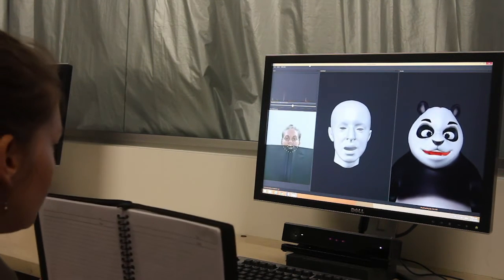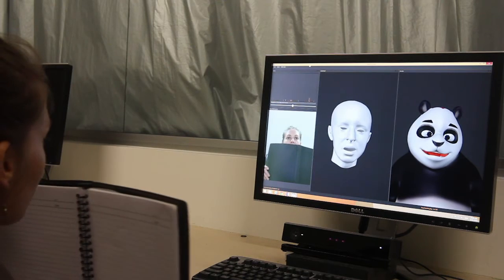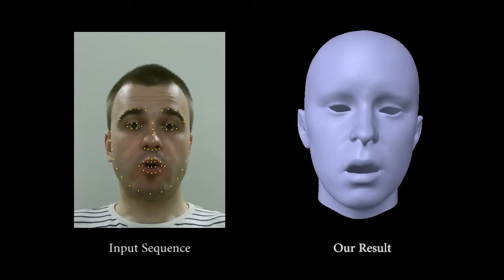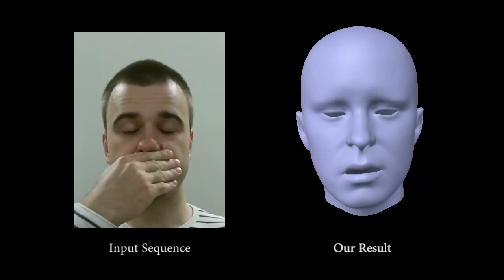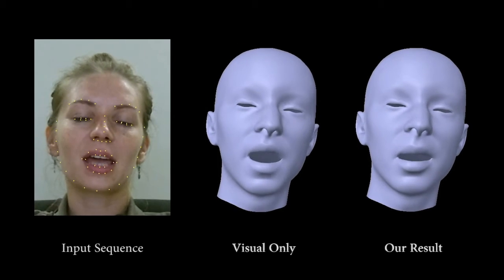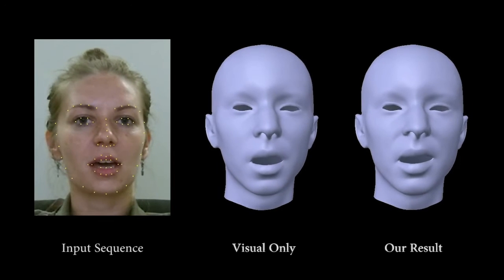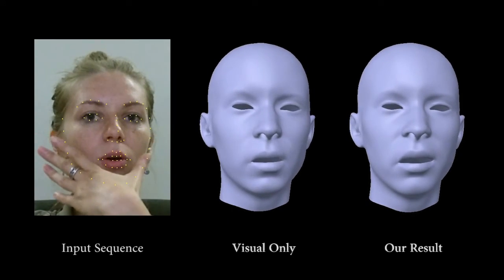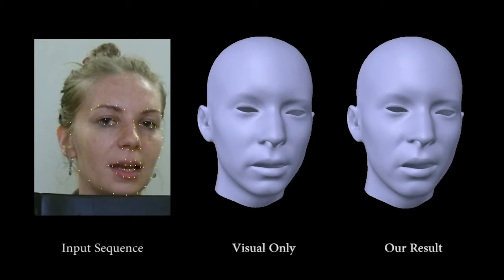Video-Audio Driven Real-Time Facial Animation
We present a real-time facial tracking and animation system based
on a Kinect sensor with video and audio input. The whole process
is fully automatic and executed in real time. For more details, please check our project webpage